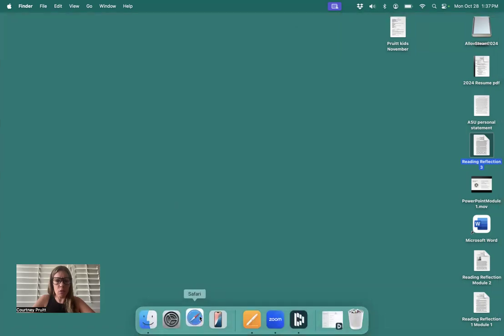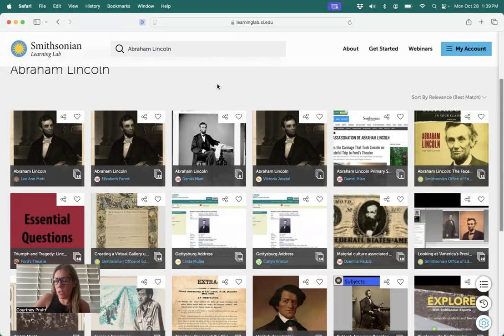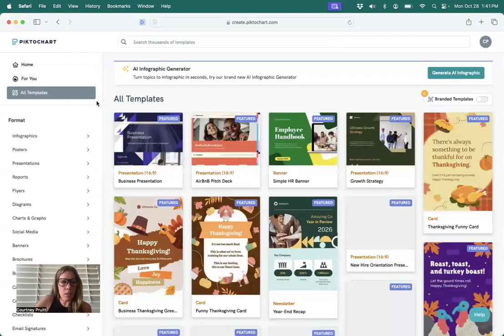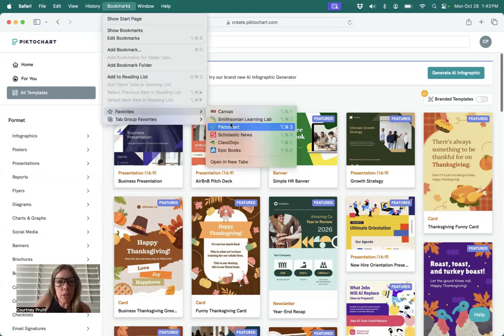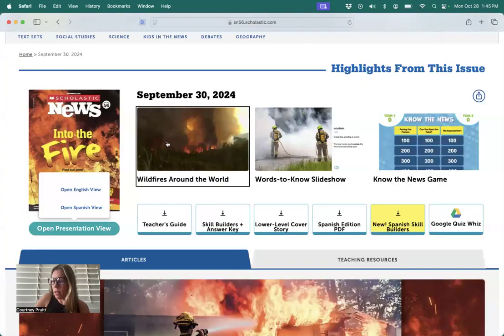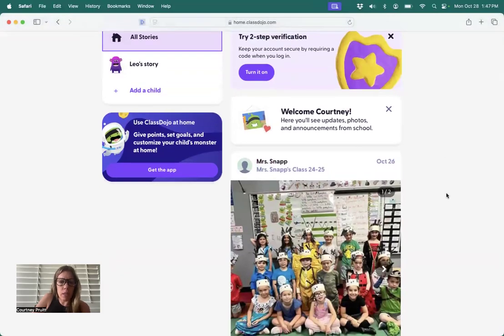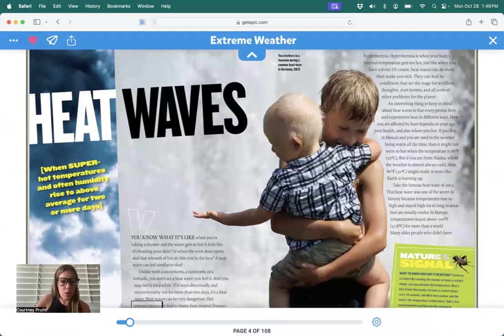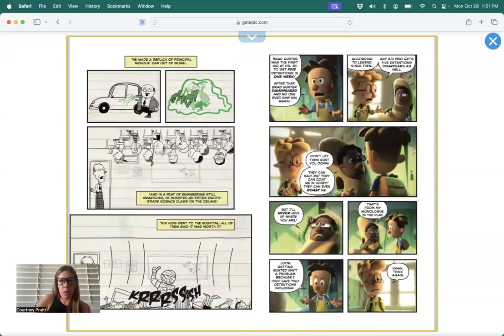Digital Resource Analysis (Module 3)